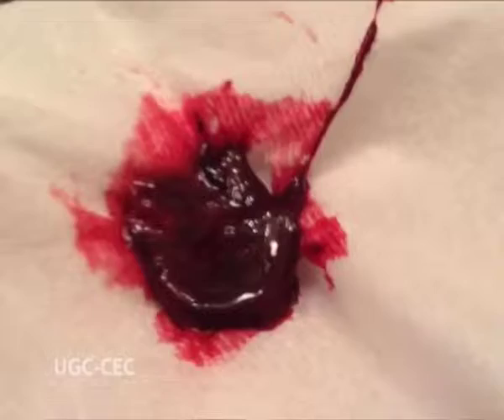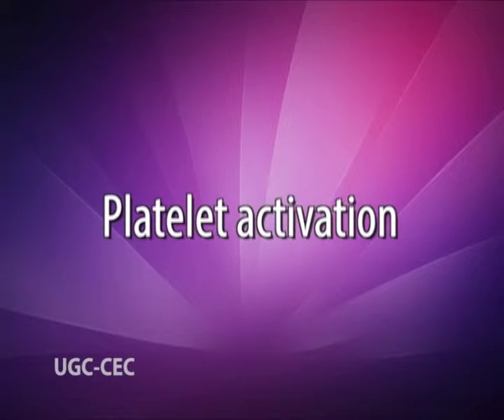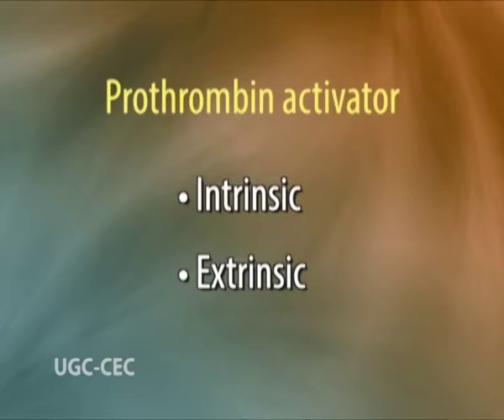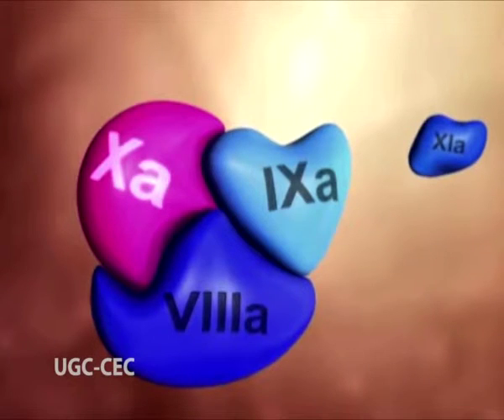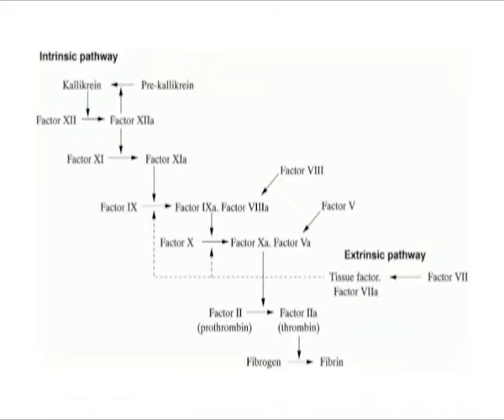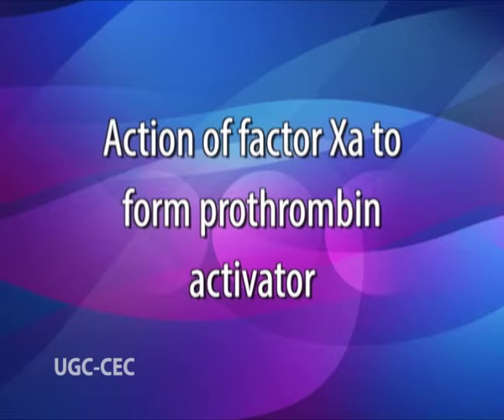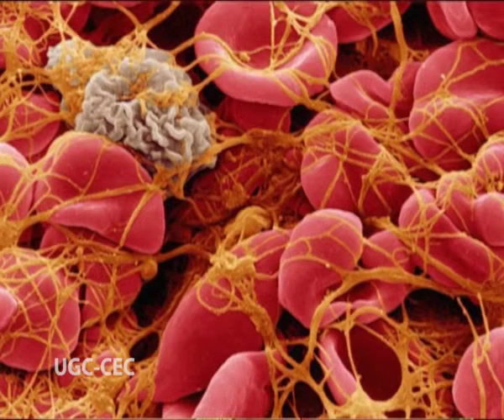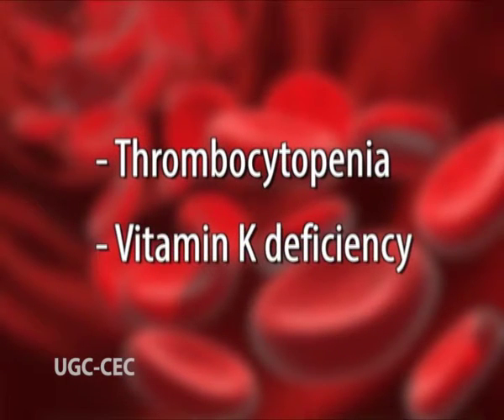Mechanism of Blood Clotting